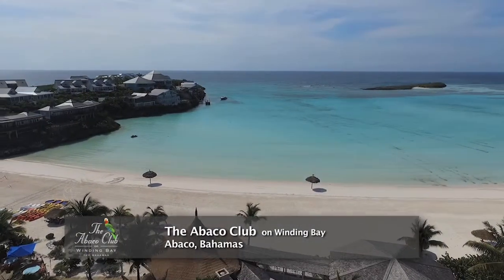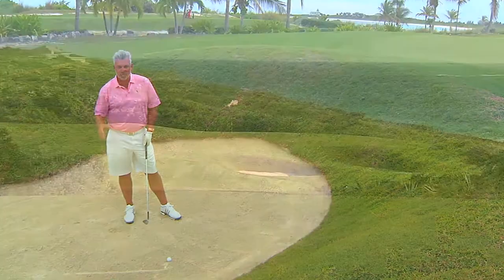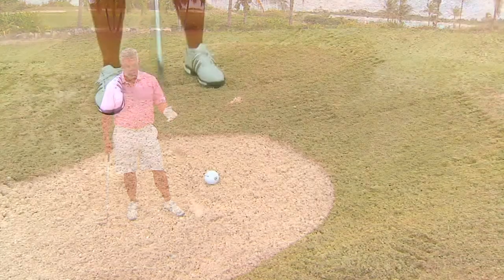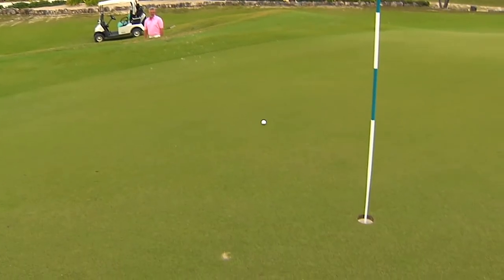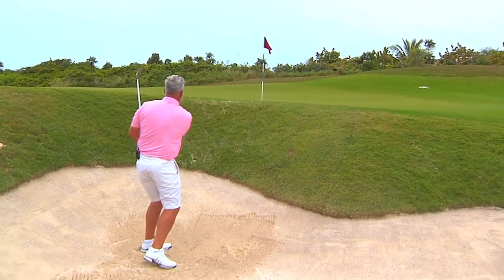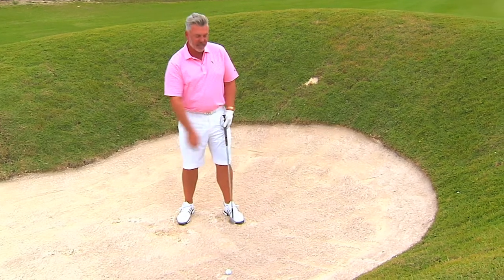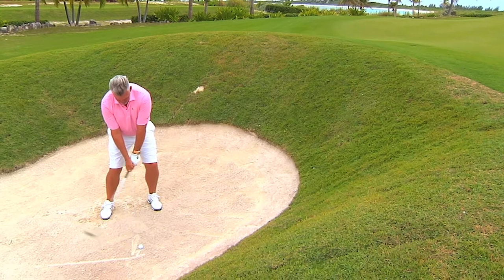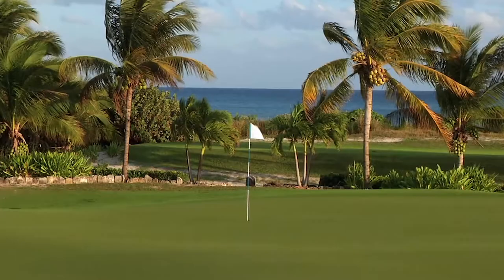How to hit a bunker shot with Darren Clarke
A few years back while visiting The Abaco Club in the Bahamas, we had one of their more popular members, Open Champion Darren Clarke, give us a quick lesson on how to improve our bunker play.

Currently airs on Fox Sports Sun and NESN.